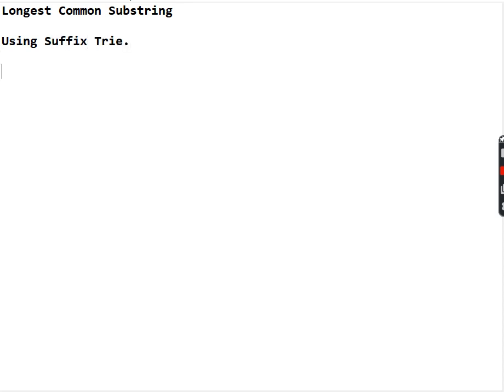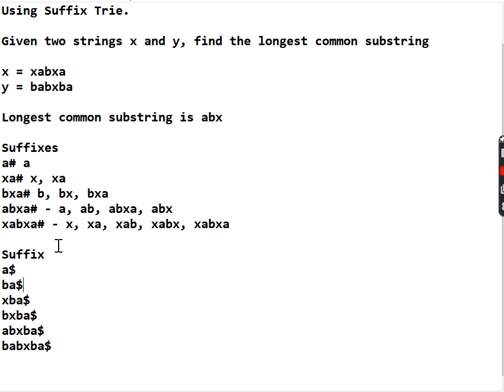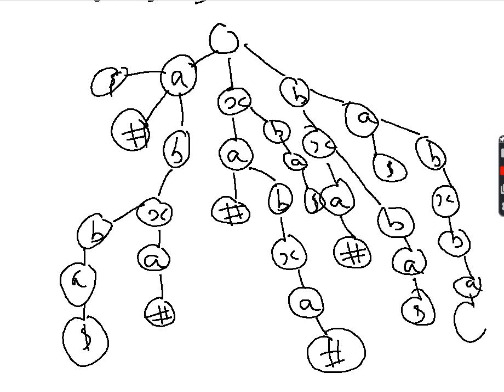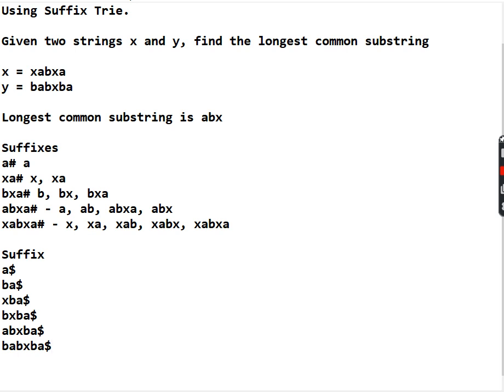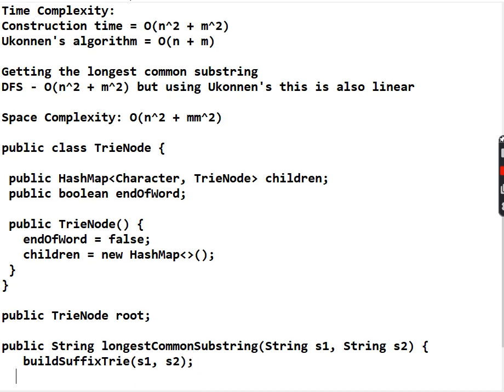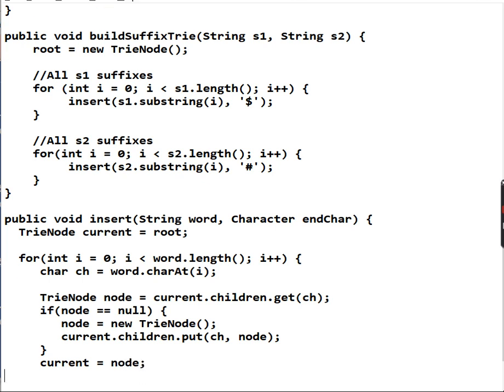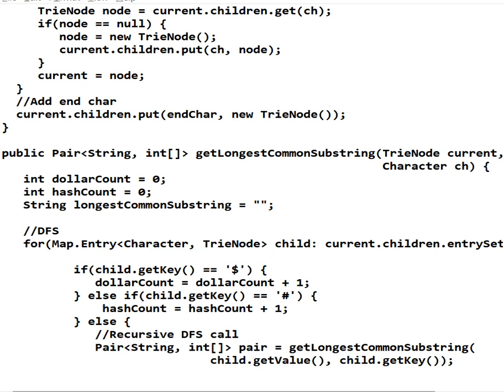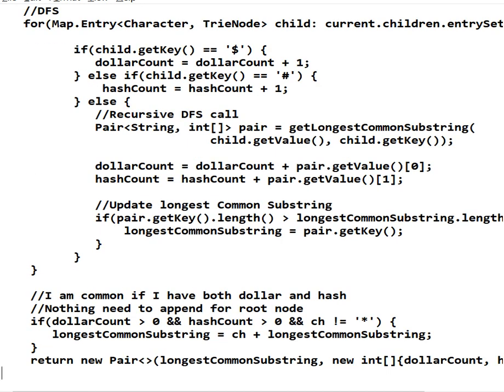Longest Common Substring - using suffix trie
Time Complexity: O(m^2 + n^2) this can be reduced to linear using Ukonnen's algorithm